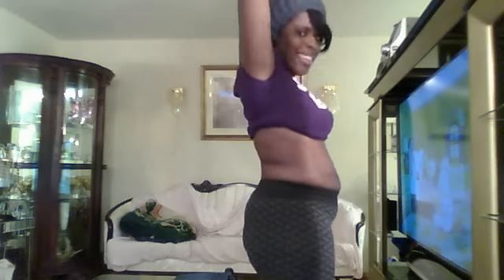My Entry To:PMITM Count Down 2011 Slim Down (13weeks) Challenge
Thanks so much girl for having this challenge i'm super excited and can not wait o see everyone results...  Good luck to everyone